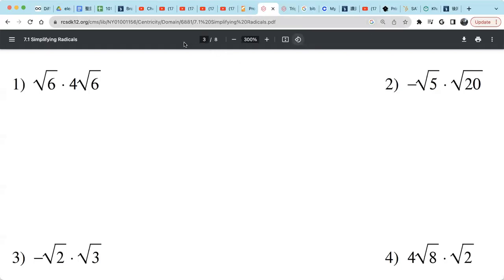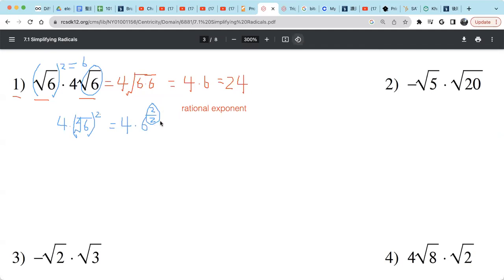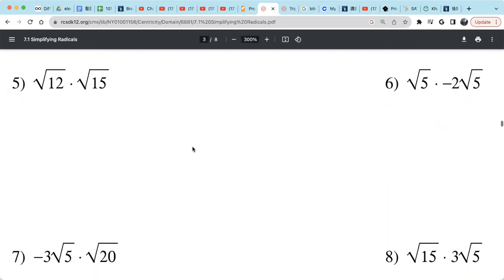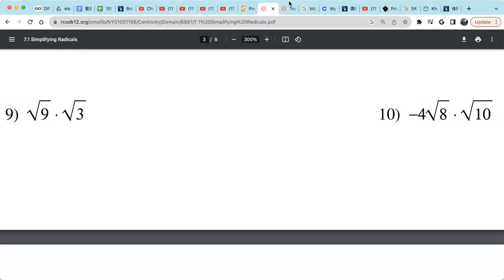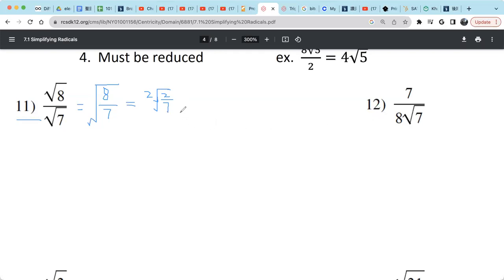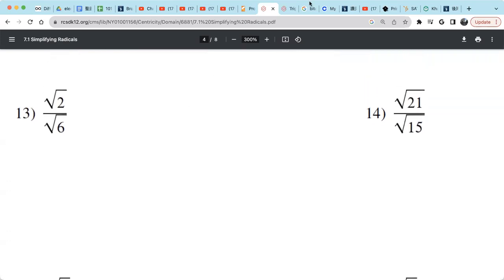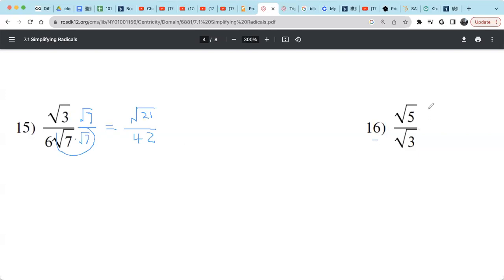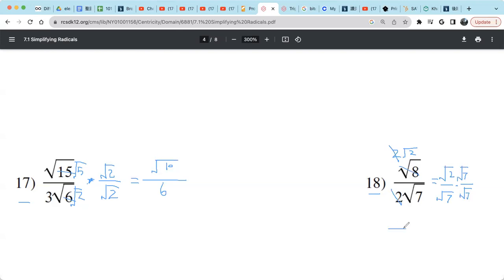Multiply/Divide radicals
When multiply or divide radicals...